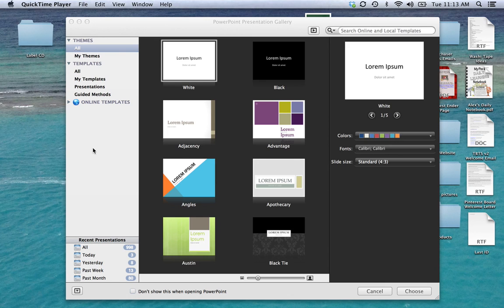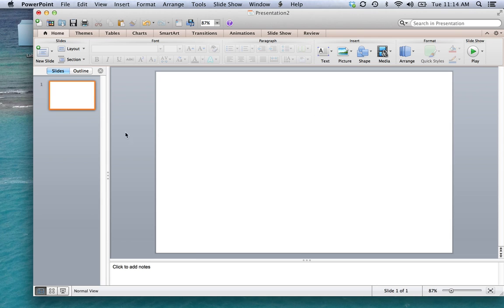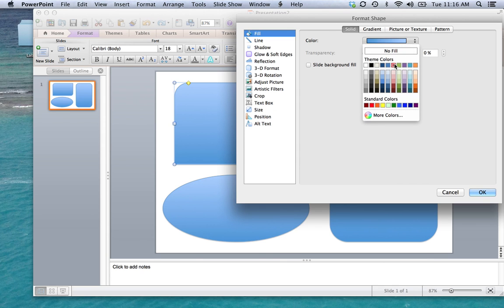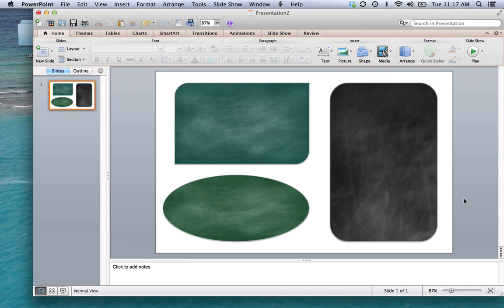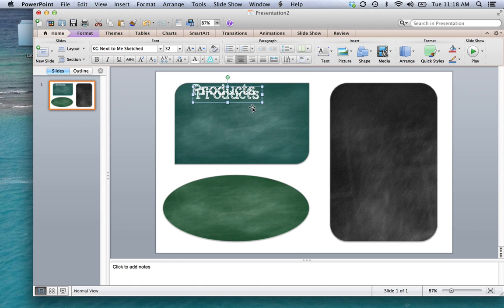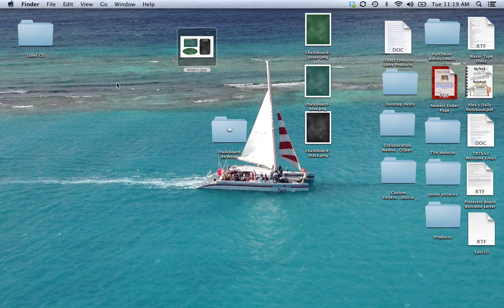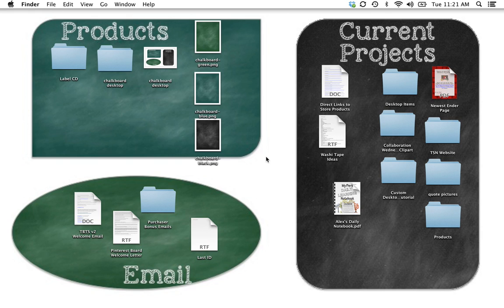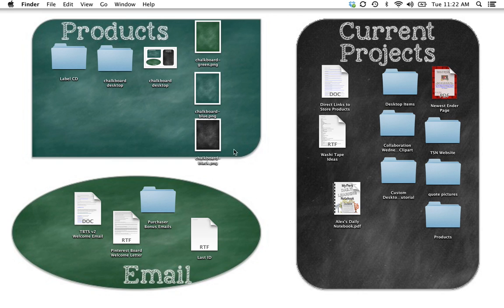Custom Desktop Tutorial for School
Come visit the Organized Classroom for even more great ideas!